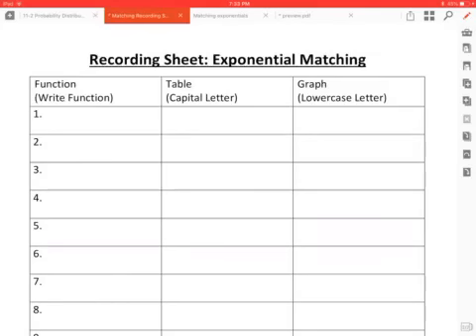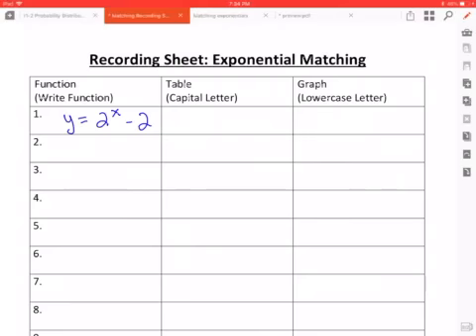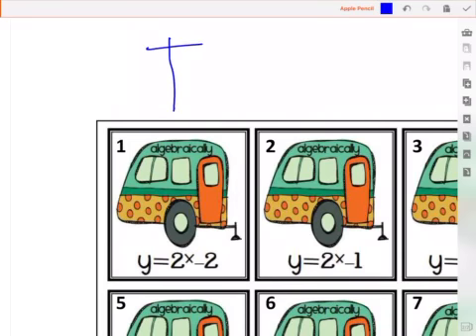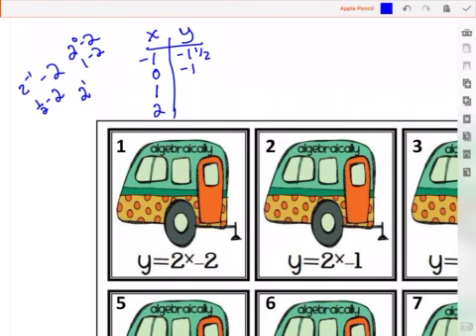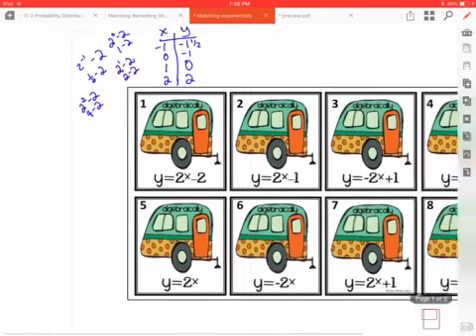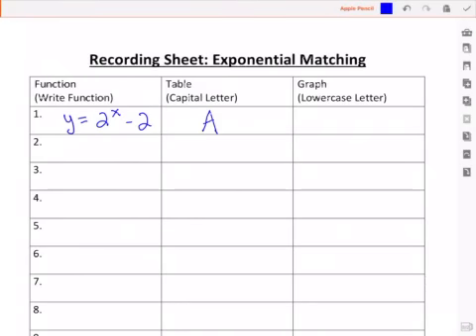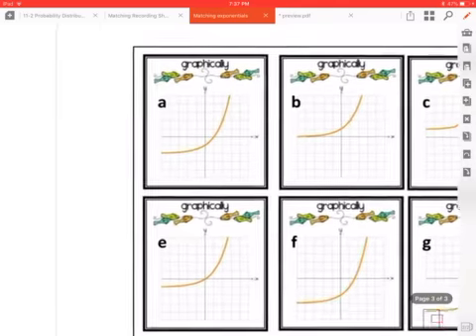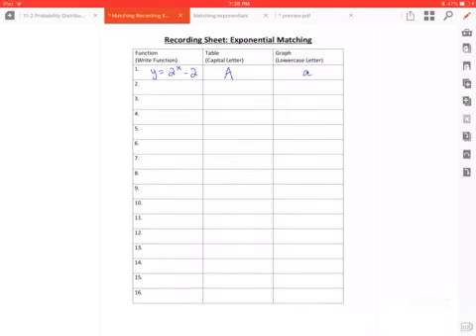College Algebra Exponential Matching